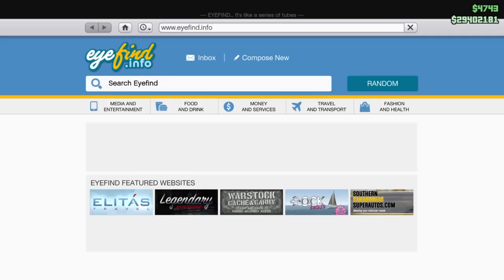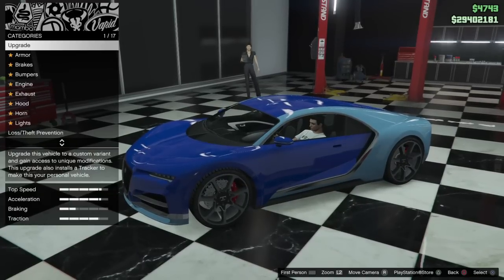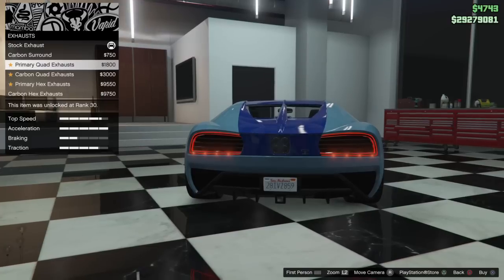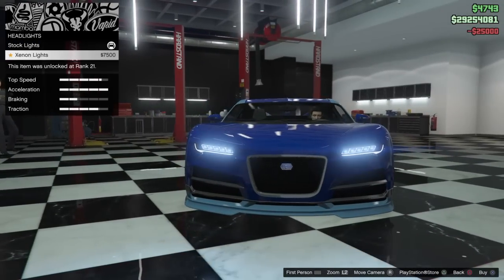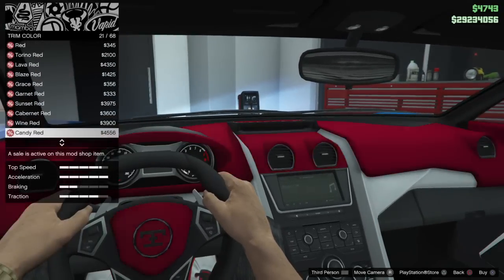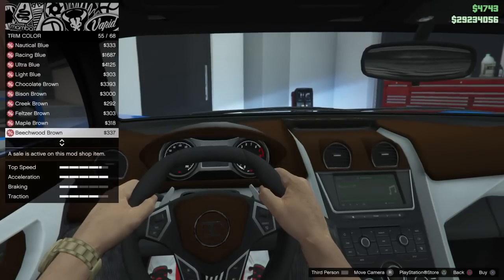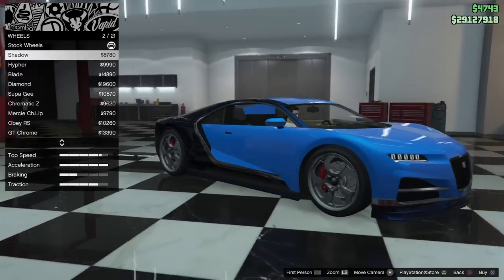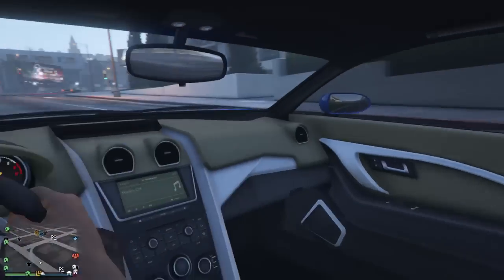GTA 5 DLC Vehicle Customization (Truffade Nero)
This vehicle is part of the "Import/Export" DLC and Festive Surprise 2016. It was released on December 20th, 2016.